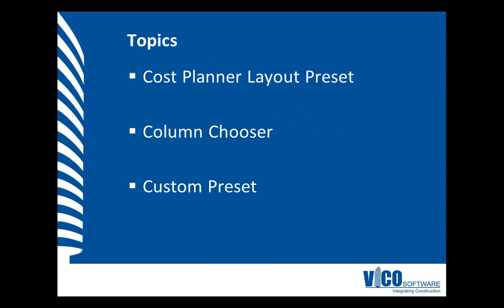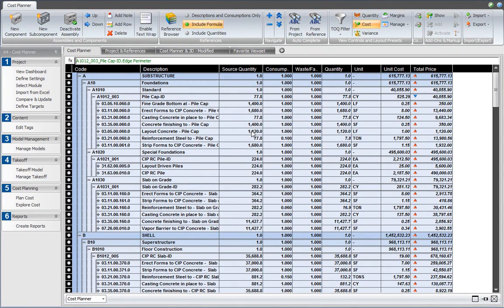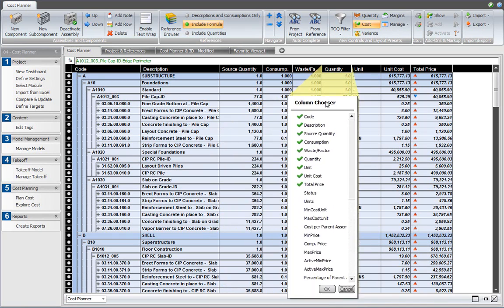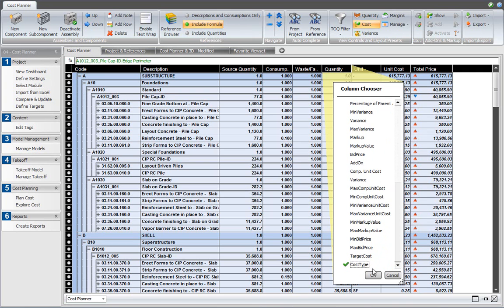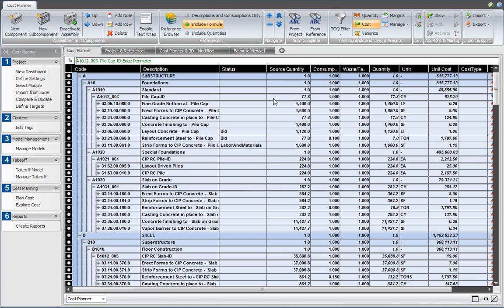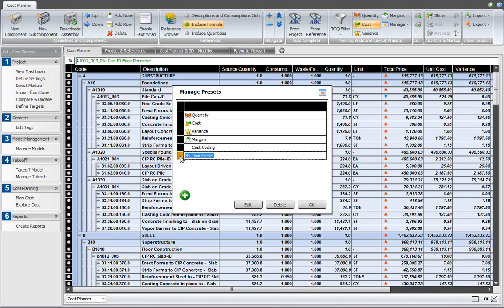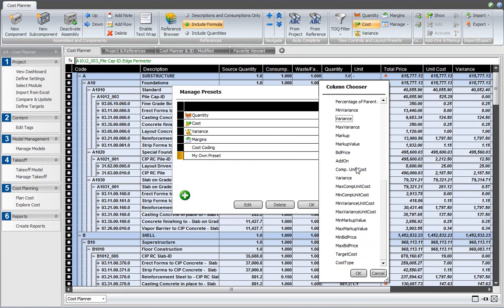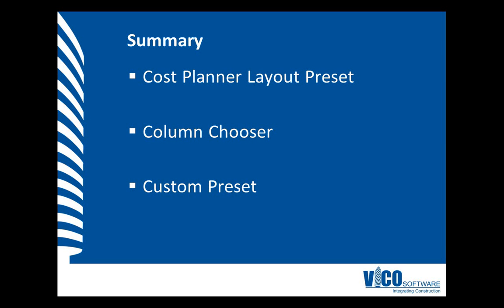CP-L7-04 Working with Columns.wmv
Just as users can define their own viewsets, they can also design their own data presets.  Think of data presets as Excel spreadsheets -- now which columns do you want in your spreadsheet?  Because Vico Office is a database, users can include every field, even newly created Tags, to give them the most comprehensive presentation of the data. This makes interacting with and editing the data very easy to do and makes for a robust construction estimate.  To learn more about customizing your Vico Office to suit the way you work please watch all the training videos in this section